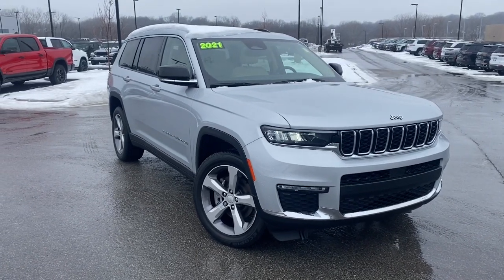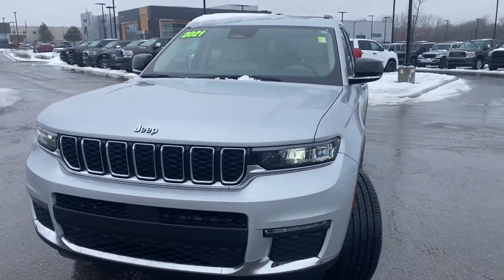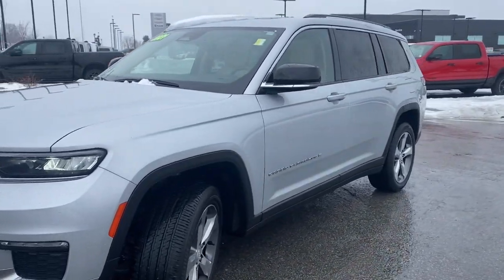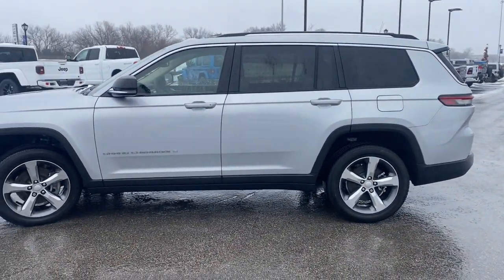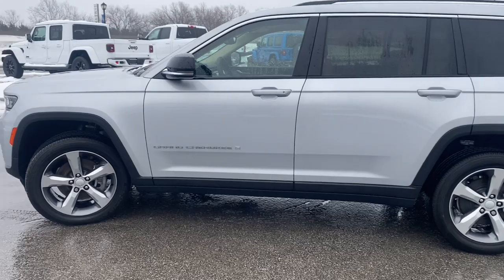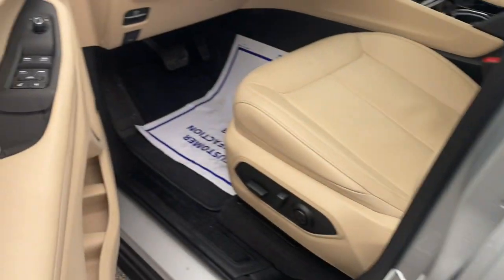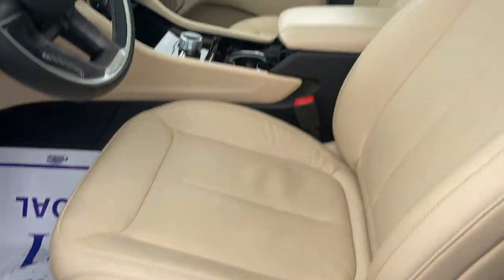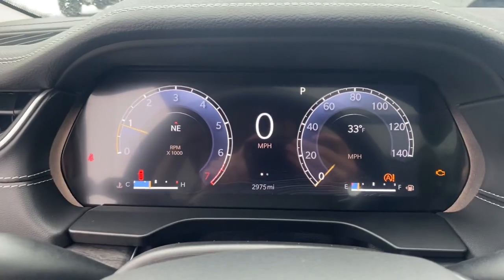2021 Jeep Grand_Cherokee_L Overland Park, Lenexa, Shawnee Mission, Olathe KS, Kansas City, MO 5299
Silver Zynith Used 2021 Jeep Grand_Cherokee_L Limited  available in Overland Park, Kansas at Reed Chrysler Dodge Jeep Ram Overland Park. Servicing the Lenexa , Shawnee Mission, Olathe KS, Kansas City, MO area.

7020W Frontage Rd.

EPA 25 MPG Hwy/18 MPG City! Clean GREAT MILES 2962! Limited trim Silver Zynith exterior and Wicker Beige/Black interior. NAV Heated Leather Seats Sunroof 3rd Row Seat Heated Rear Seat Remote Engine Start 4x4 Quad Seats WHEELS: 20  X 8.5  POLISHED/PAINTED A... RADIO: UCONNECT 5 NAV W/10.1  DISPLAY... DUAL PANE PANORAMIC SUNROOF ENGINE: 3.6L V6 24V VVT UPG I W/ESS TRANSMISSION: 8-SPEED AUTOMATIC (850R... RARE FIND! br /br /KEY FEATURES INCLUDEbr /4x4 Remote Engine Start Leather Seats Heated Driver Seat Heated Rear Seat. Jeep Limited with Silver Zynith exterior and Wicker Beige/Black interior features a V6 Cylinder Engine with 290 HP at 6400 RPM*. br /br /OPTION PACKAGESbr /DUAL PANE PANORAMIC SUNROOF Interior Rear Facing Camera WHEELS: 20  X 8.5  POLISHED/PAINTED ALUMINUM Bridgestone Brand Tires Tires: 265/50R20 BSW A/S LRR (DISC) RADIO: UCONNECT 5 NAV W/10.1  DISPLAY premium 9 speaker alpine audio system 10.1  Touchscreen Display 9 Amplified Speakers w/Subwoofer HD Radio GPS Navigation 506 Watt Amplifier Connected Travel & Traffic Services TRANSMISSION: 8-SPEED AUTOMATIC (850RE) (STD) ENGINE: 3.6L V6 24V VVT UPG I W/ESS (STD). br /br /PRICED TO MOVEbr /Was $42000. br /br /WHO WE AREbr /***Your VALUES DRIVEN Family owned dealership in the Heart of Johnson County*** br /br /.br /
DFT,ERC,GWJ,UBN,WHC